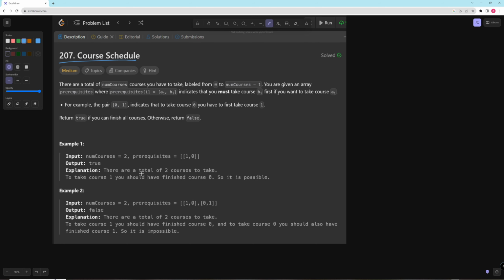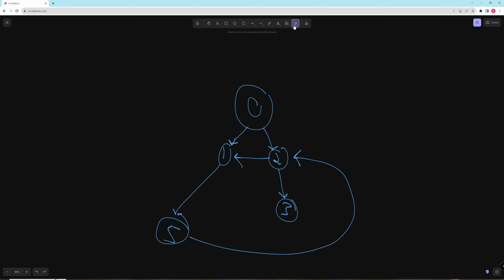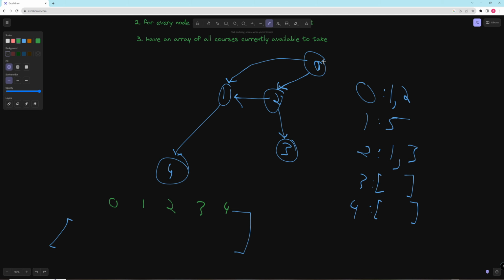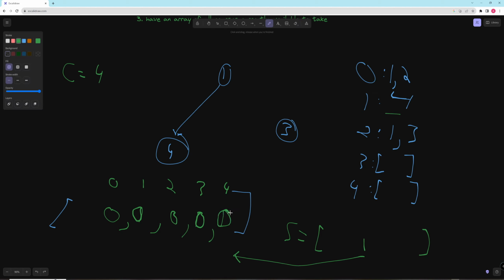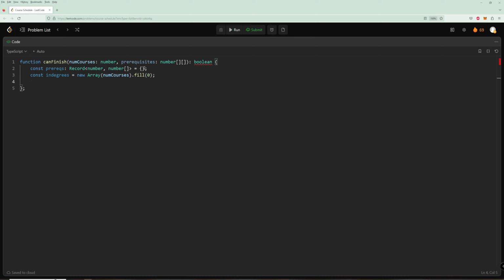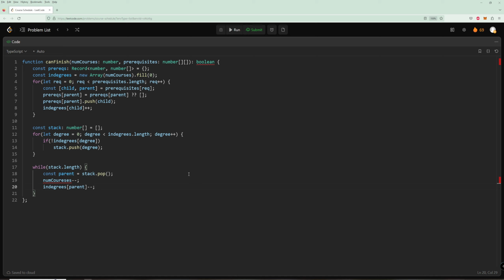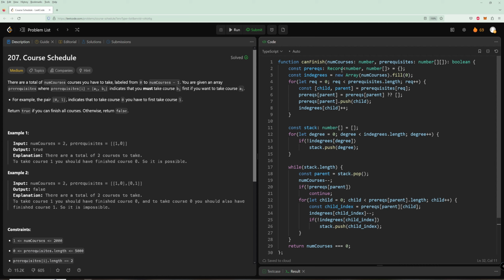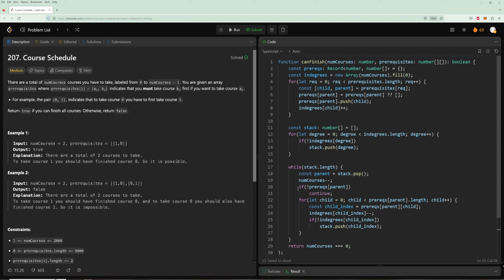Course Schedule- Blind 75 # 45 - Typescript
Solution, explanation, and complexity analysis for Course Schedule in Typescript going over Khan's Topological Sort Algorithm.